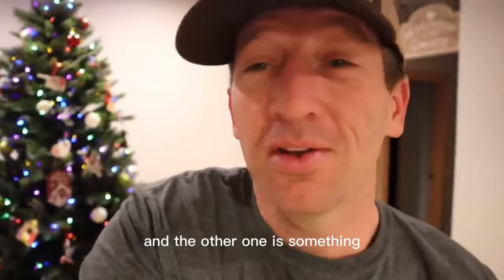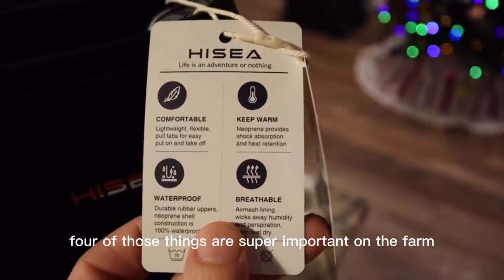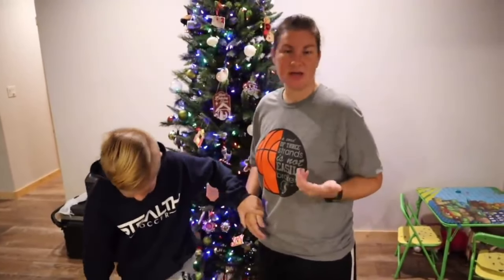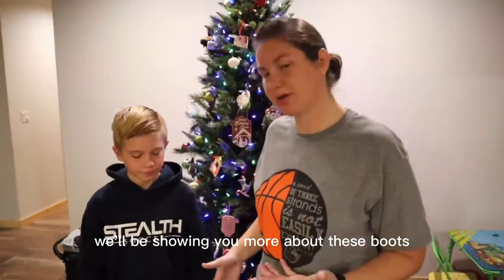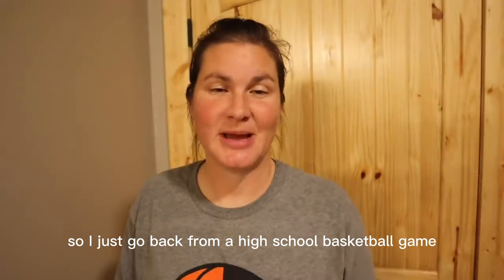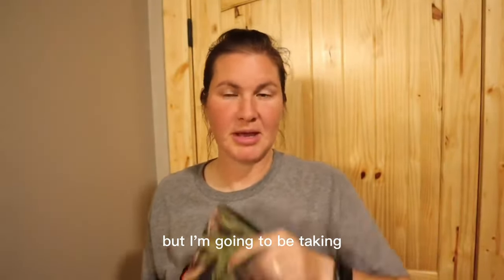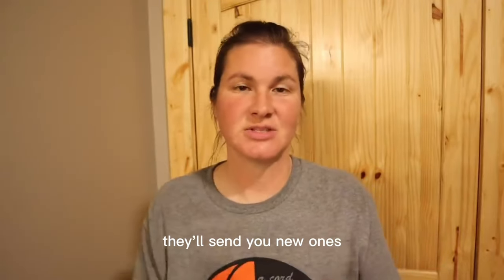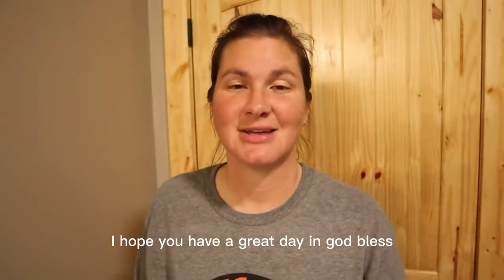Homesteaders and Farmers Can't Miss Them | HISEA Boots for Outdoor Work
And many thanks to our friends - The Walker Farm for sharing their user experience.

Winter is coming, what is to be expected from work boots on farm?
- Waterproof: there is much cleaning work, sometimes it can be wet outdoors
- Keep Warm and Dry
- Comfortable: lightweight, and moisture-wicking to avoid getting sweaty

TIMESTAMPS
0:00 - Cute girl getting up
0:30 - New boots for Ranger
1:00 - Trying on
1:36 - Does he like them?
2:08 - Interacting with the animals
2:05 - Women's boots display

HISEA Outdoors is your source for protective, budget-friendly, durable footwear and apparel. Our product line includes 100% waterproof boots, shoes, and apparel for farming, gardening, homesteading and hunting.